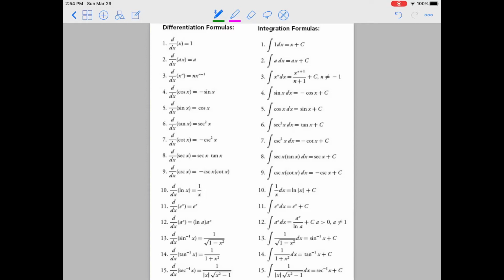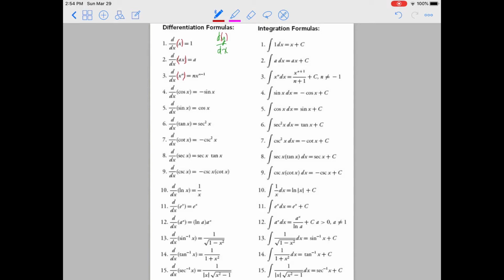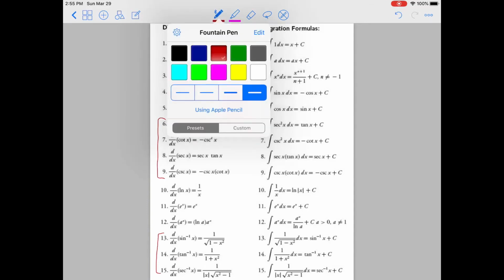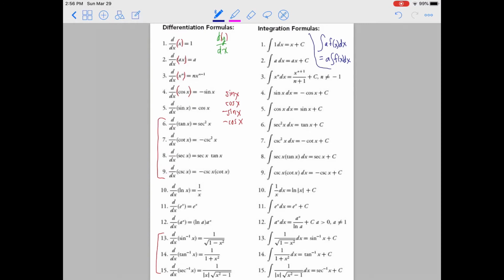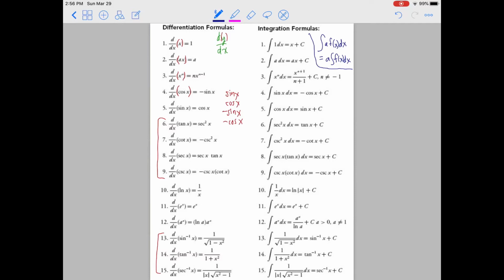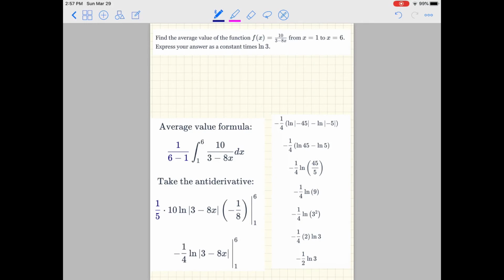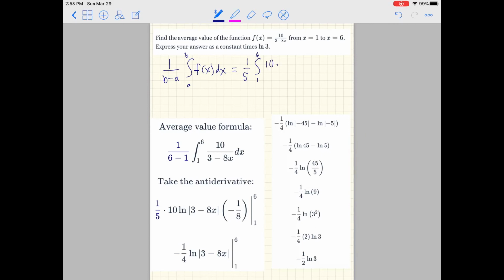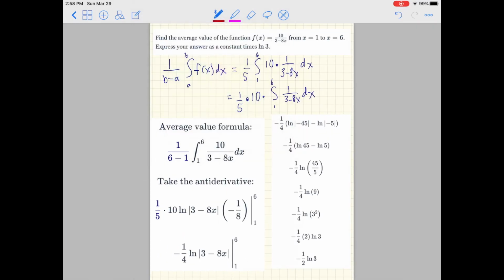Differentiation versus Integration